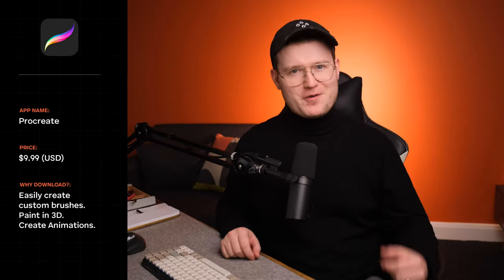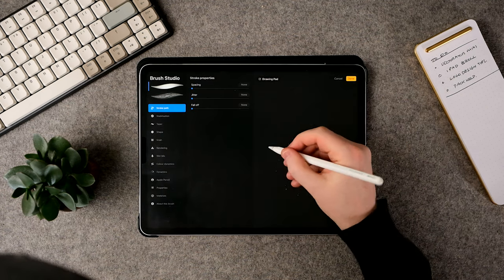The BEST Drawing Apps on iPad Pro! ✍🏻 2022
Do you want to be a great artist? Then you need the best drawing apps on your iPad! In this video, we'll show you the best drawing apps for iPad Pro that will help you become a master of the art form.

If you're looking for an easy way to improve your drawing skills, then these apps are for you. From drawing apps for beginners to more advanced options, these apps will help you learn how to draw like a pro. So if you're looking to improve your drawing skills, be sure to check out this video!

🔗 Links

📋 Timestamps

00:00 Intro
00:22 App 1
01:09 App 2
02:12 App 3
03:36 App 4
04:59 App 5
05:42 App 6